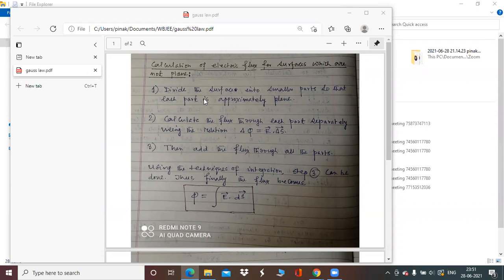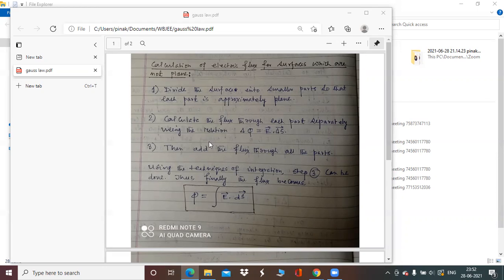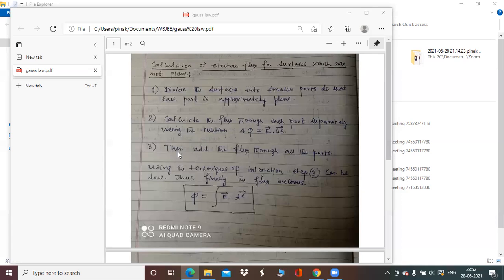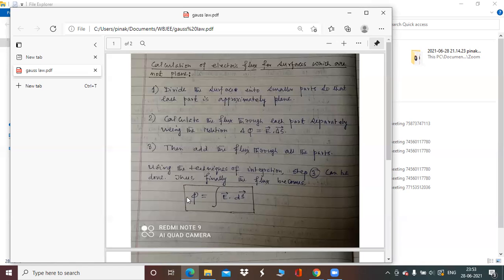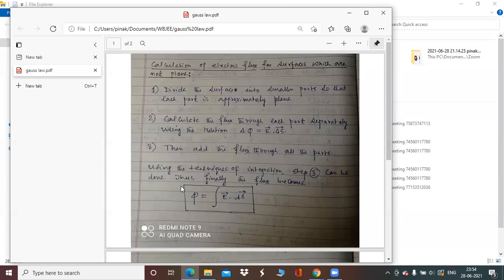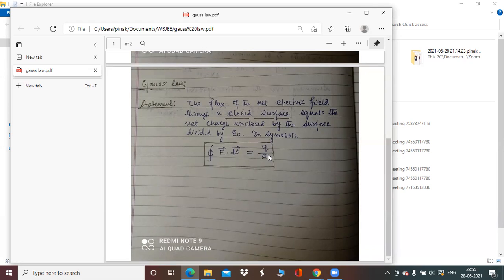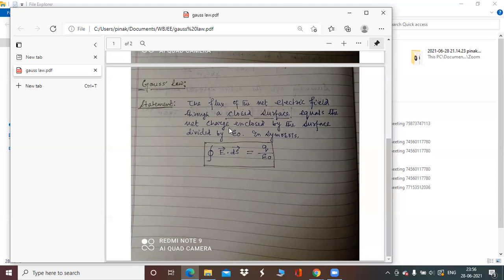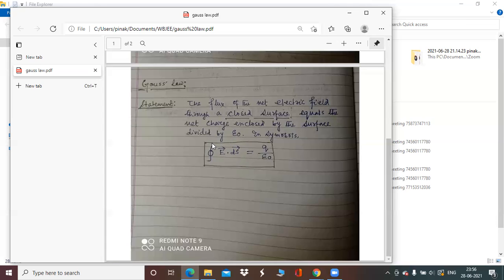WBJEE Physics | Gauss' law | Dr. Pinak Pani Nath| SVIST